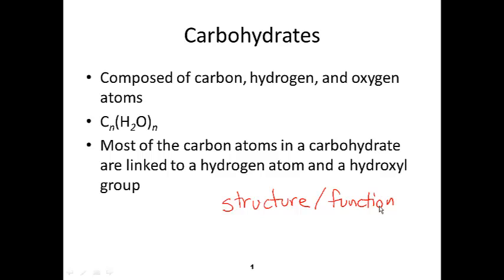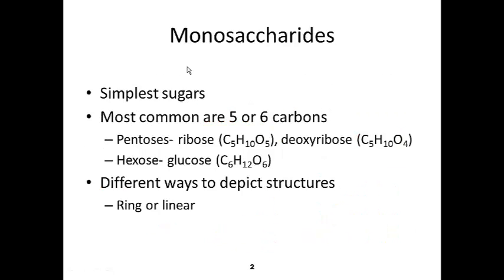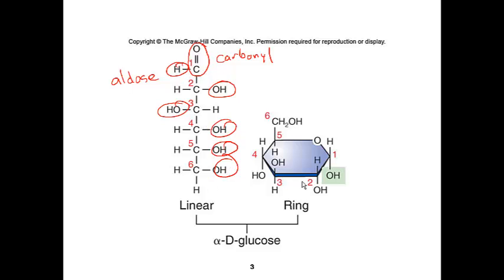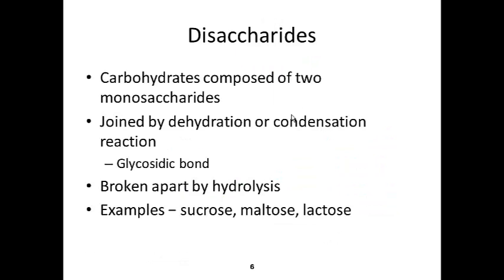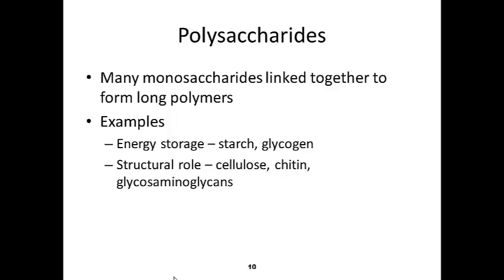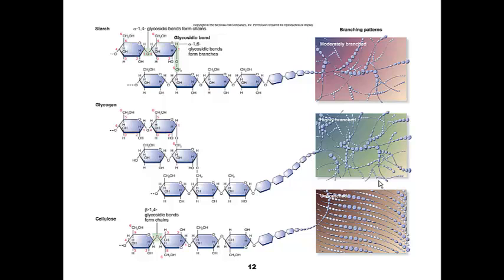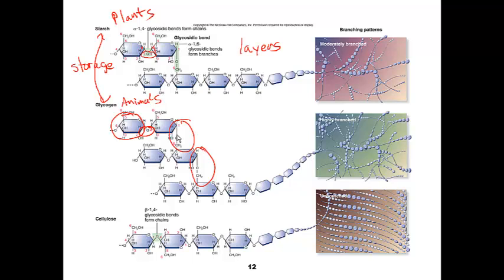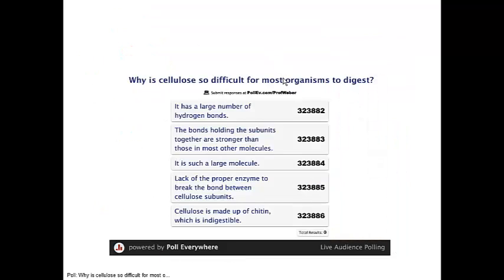Carbohydrates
This video discusses the structure and function of one of the four major classes of organic molecules, carbohydrates.